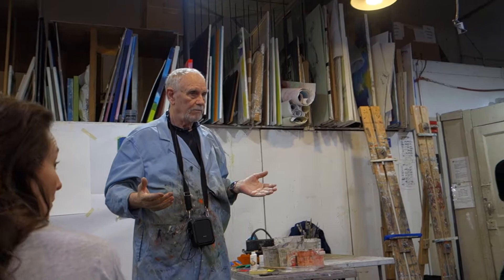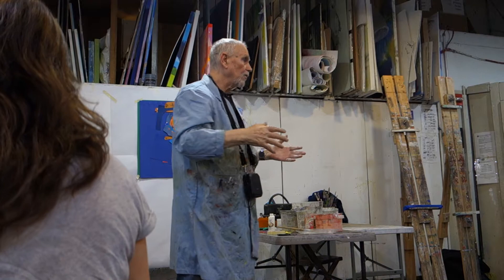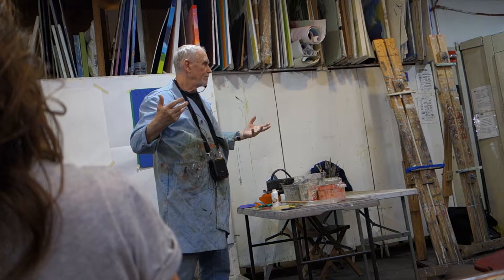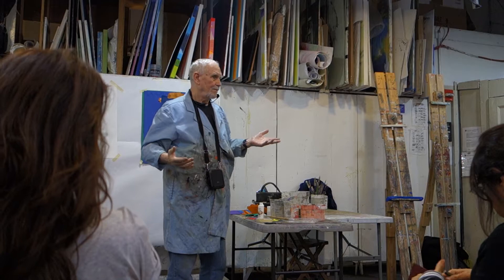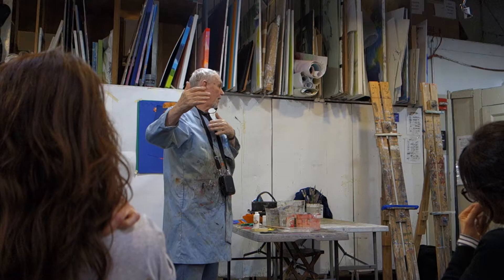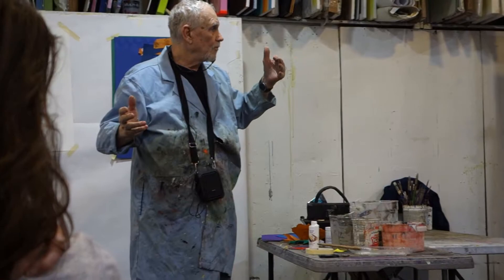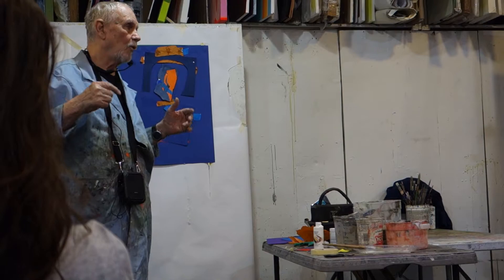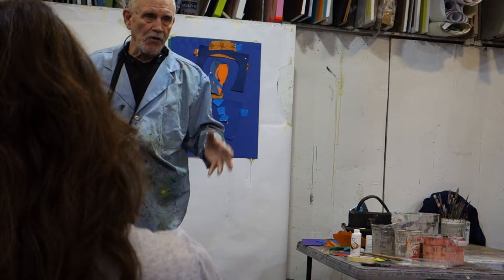Frank O'Cain - Color Concepts - 2020-02-12 - Part 3 of 4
Copyright @ Frank O'Cain 2020. Any reproduction or illegal distribution of the content in any form will result in immediate action against the person concerned.

This video was recorded on Feb. 12, 2020 at the Art Students League of New York.